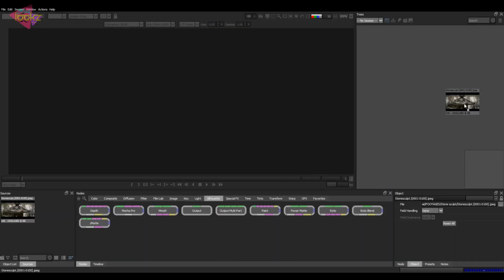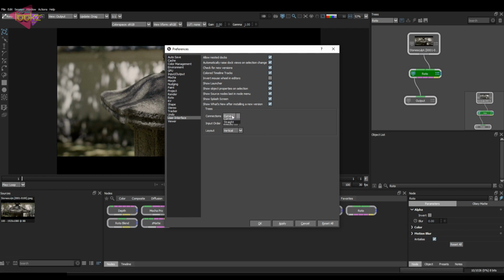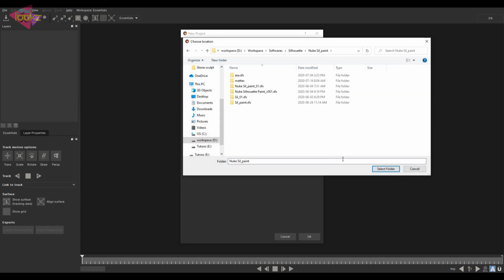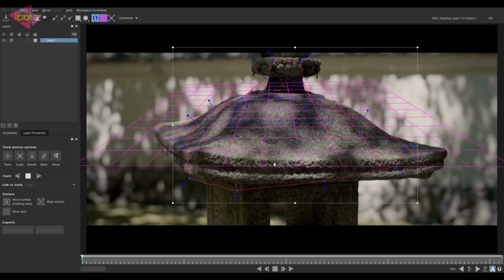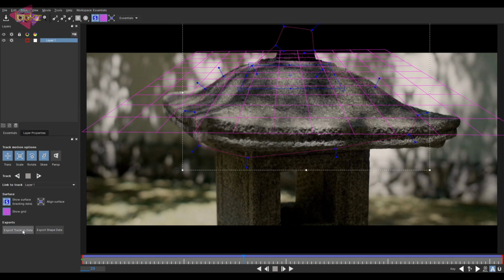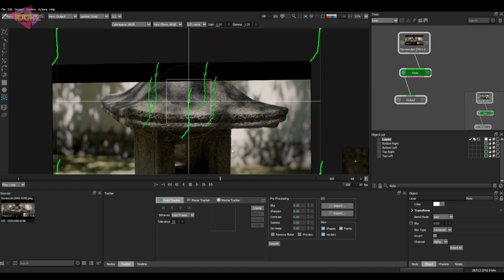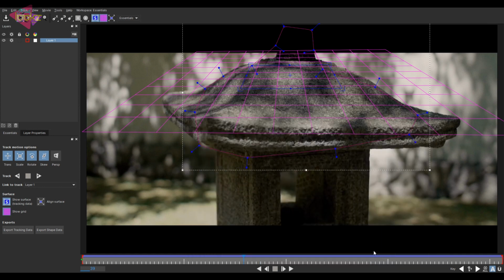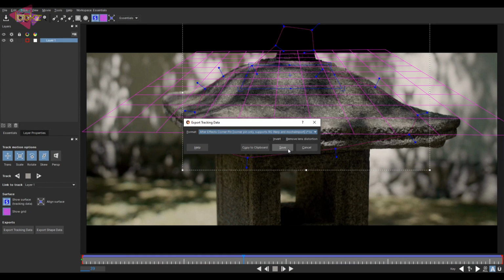Rotopaint Tutorial | How to export Mocha tracker into Silhouette for Roto and Paint?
In this tutorial, we are learning how to export mocha tracking data into Silhouette 2020 by various methods which can make Roto and Paint job easy and deliver much faster!!

If you like the stuff at madlookz VFX and would like to see more and better videos on a regular basis, you can become a Patron for madlookz VFX on Patreon. The more you contribute, the more rewards you unlock and it's completely transparent.

Laptop model which I use
Keyboard and Mouse